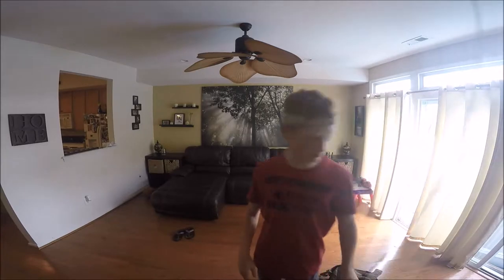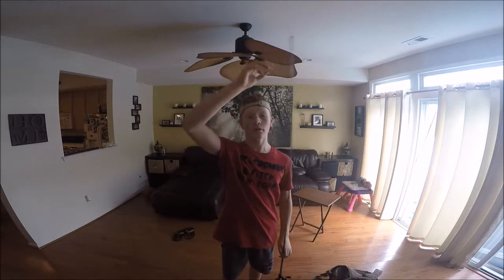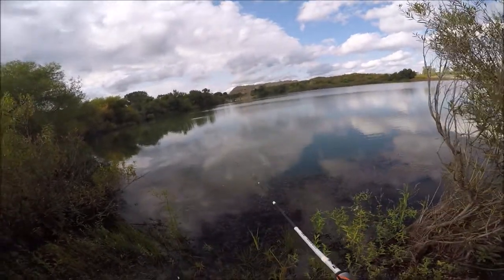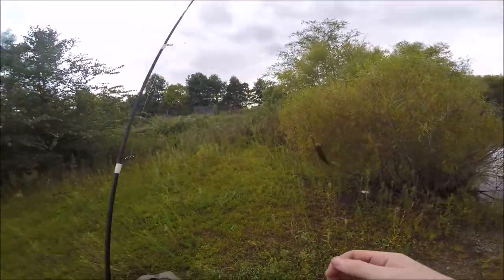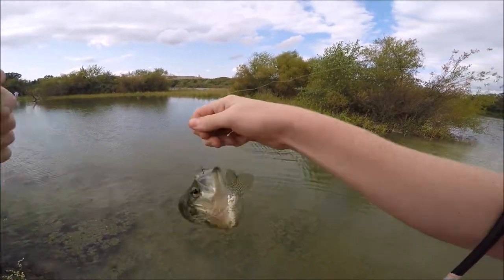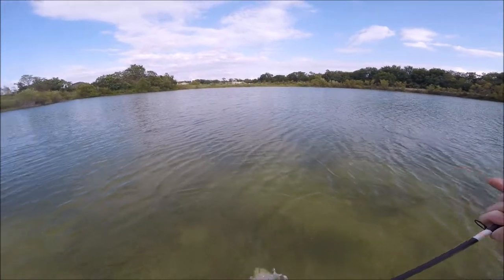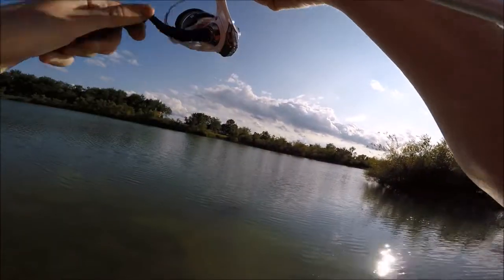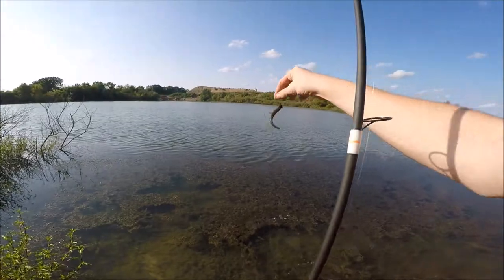New Tadpole/Shad Lure From Bass Snax Custom Baits!!!!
So, I have recieved some items from Bass Snax Custom Baits in the mail. I see this lure I have never seen in my life. These lures are called shakers. This lure can immitate almost anything including: Worms, tadpoles, shad, and other baitfish depending on the color you get. This lure has great durability and a very good color scheme. I hope you guys enjoy the video.

Line: 10 pound mono

Hook: 1/8th ounce Bass Snax jighead
Hook 2: Octopus hook dropshot